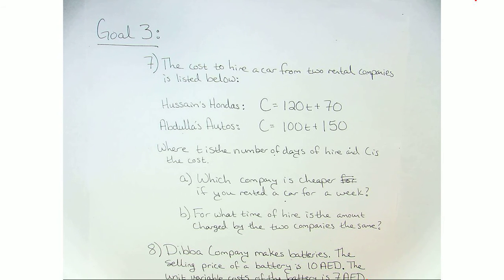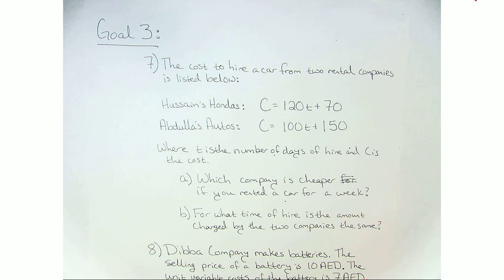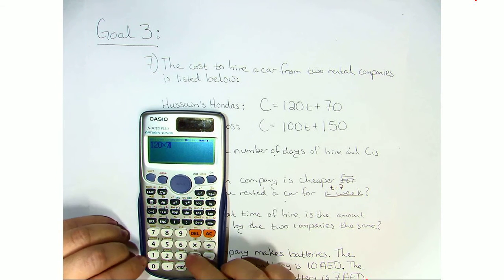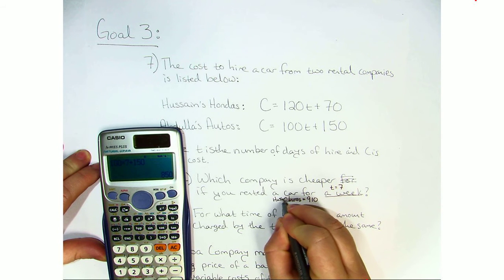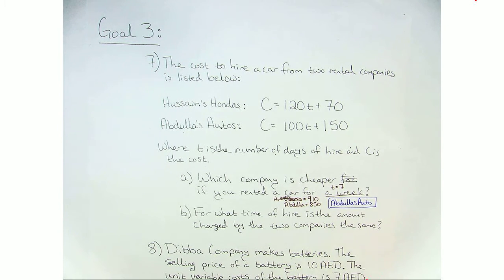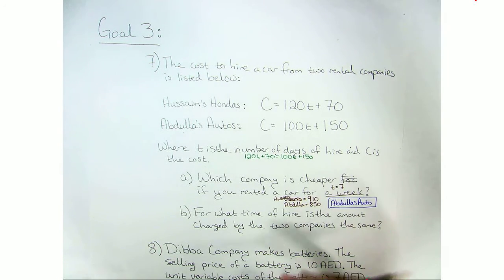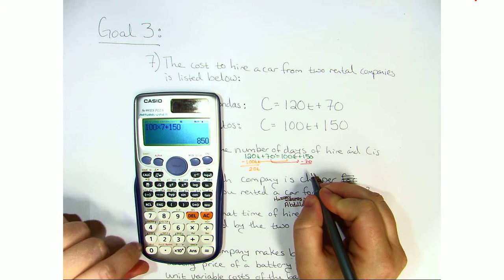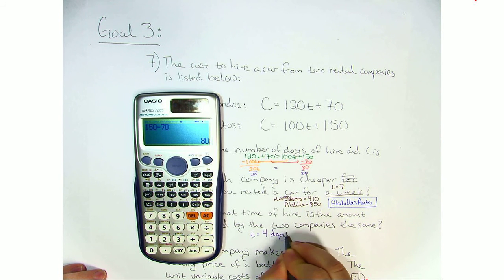Test 2 - Goal 3, Question 7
Comparing the cost between companies and finding the break even point.